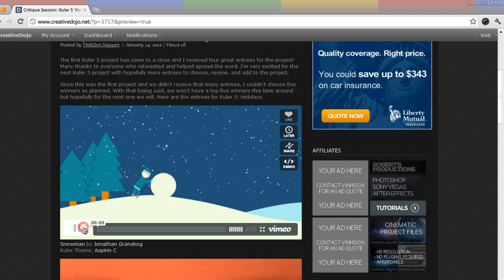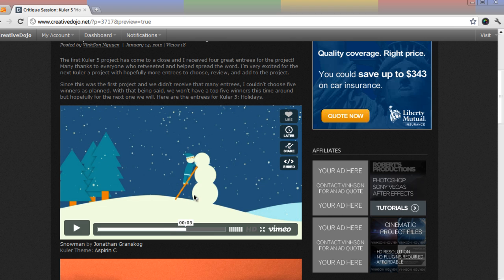Critique Session: Kuler 5 'Holidays'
So the first Kuler 5 project has come to a close and I received 4 great entrees! Please forgive my horrible critiquing, it was my first. Hopefully, there will be more submissions soon for the next Kuler 5 project and hopefully my critiquing skills will be more structured next time!

Many thanks to all who participated and gave feedback!